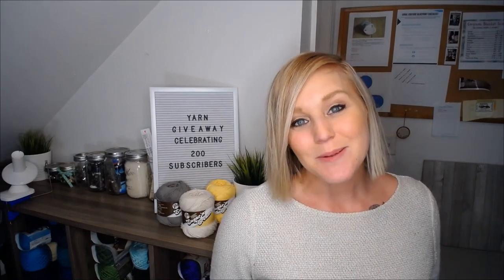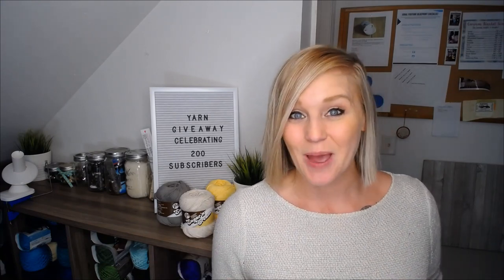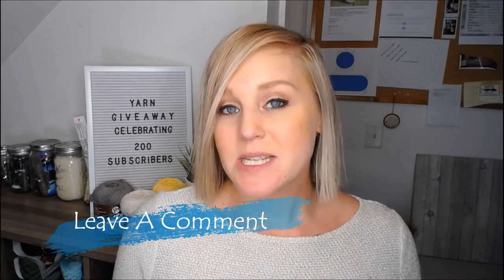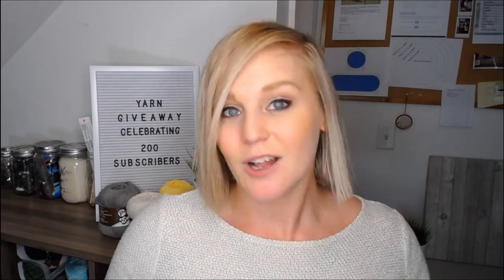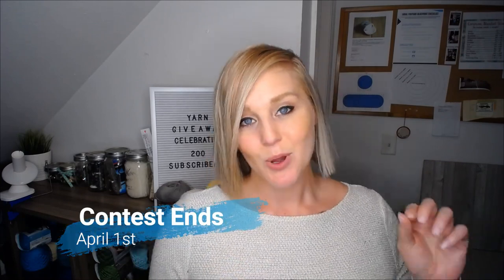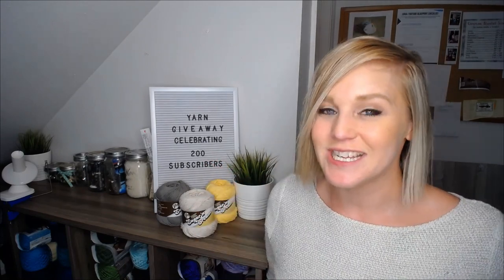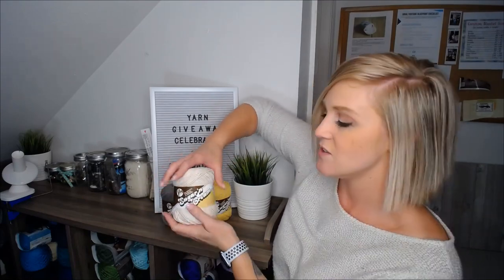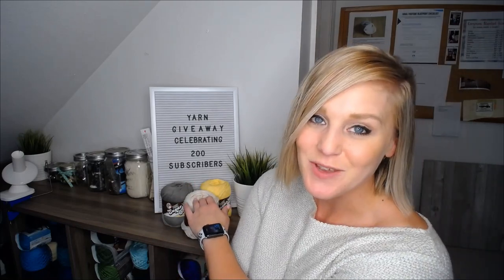YARN GIVEAWAY For Reaching 200 Subscribers (Closed)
As a way of celebrating I am having a Yarn Giveaway.

April 1st I will draw a name and announce the Winner on a LIVE video.

Special Thank You to Christina Lo with Creative Grandma and Cinnamon Stitches for helping a newby like me grow. 🧡

Find Me At:
Facebook.com/HookedForHope
HookedForHope.Etsy.com
Pinterest.com/HookedForHope